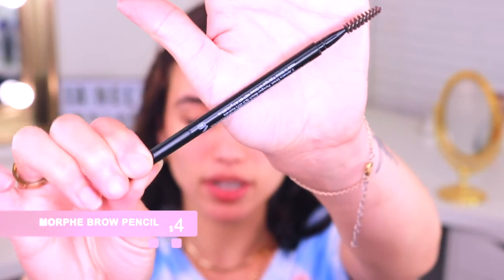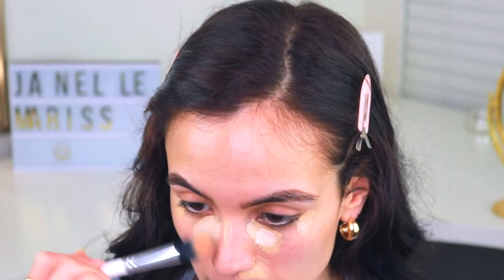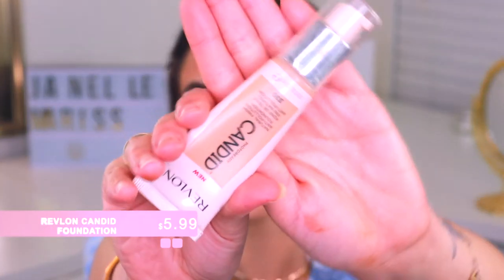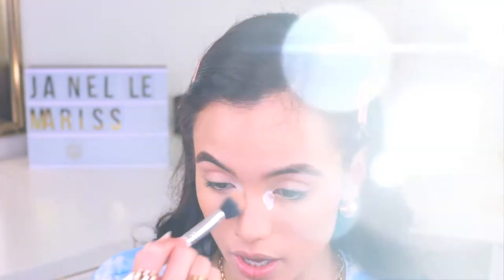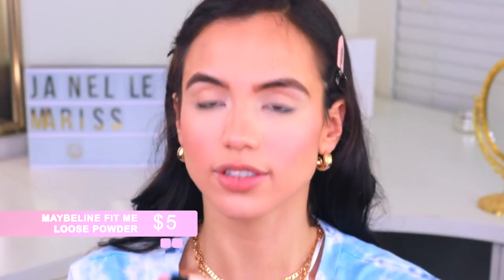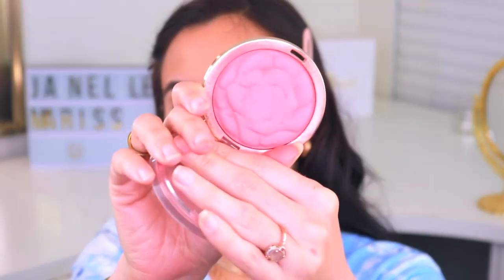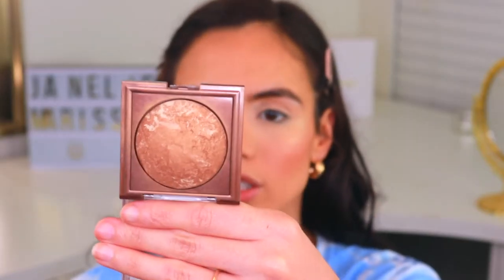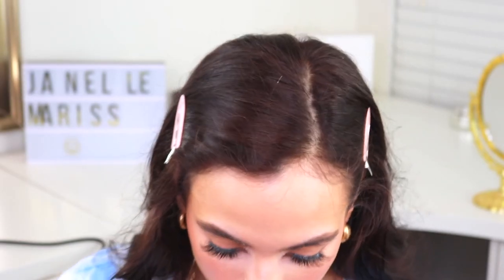NO CAKE, Natural Quarantine Glam | NOTHING OVER $10 | Janelle Mariss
Hey loves! I hope all is well with you and your families. Today I wanted to film to help create an escape from all that is going on. I wanted to share with you guys a super natural glam non caked makeup look using all drugstore products under $10!! I hope you all enjoy!

PRODUCTS USED:
morphe brow pencil mocha

elf hydrating camo concealer (light peach & deep caramel)

maybeline fit me loose powder

maybeline fit me matte and poreless pressed powder

milani coral cove blush

cover girl tru blend bronzer

loreal lash paradise primer

loreal million lashes mascara

la girl lasting brow eyeliner

la girl keep it spicy lip pencil

amazon lashes

Get connecteddddd!